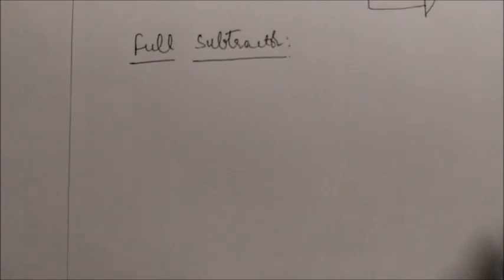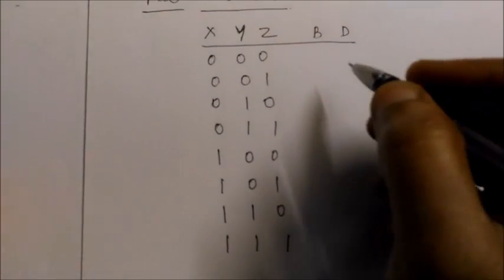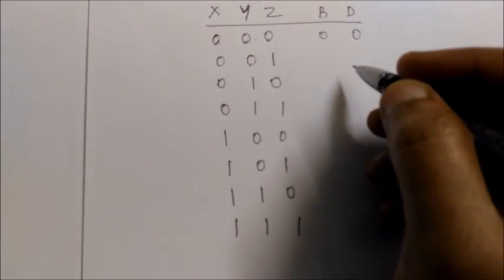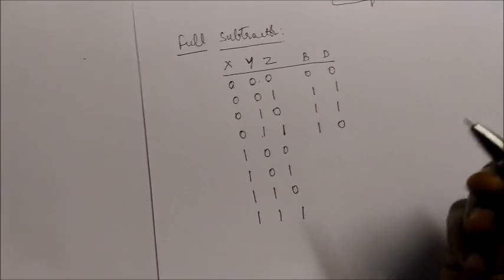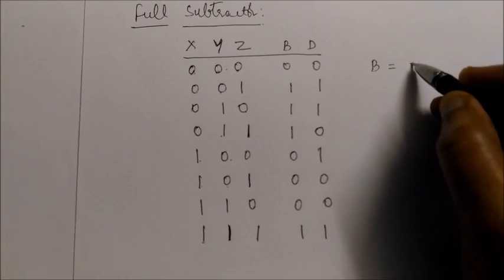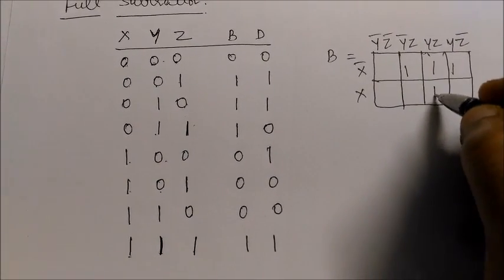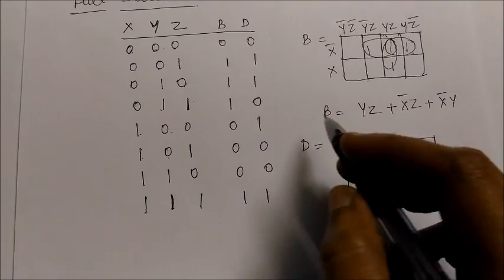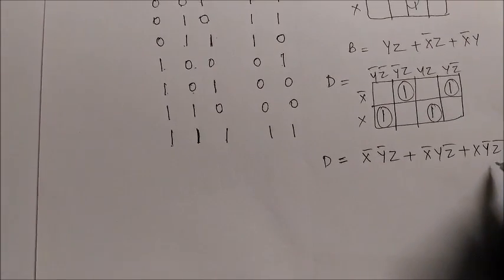full subtractor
Full Subtractor to perform subtraction on 2 binary bits